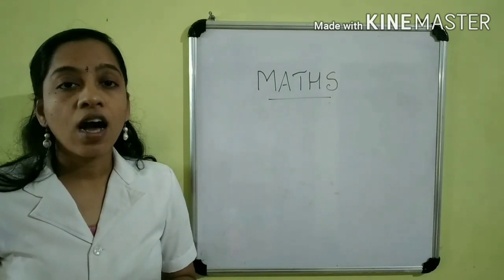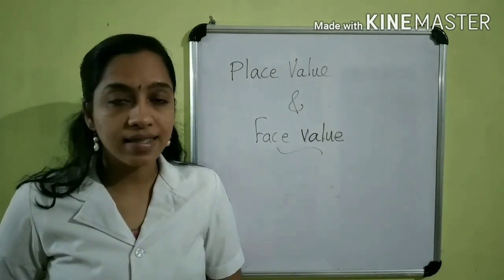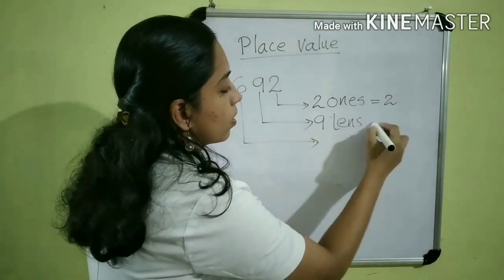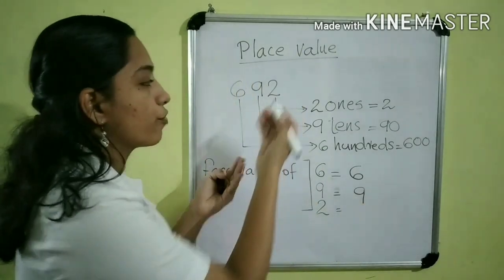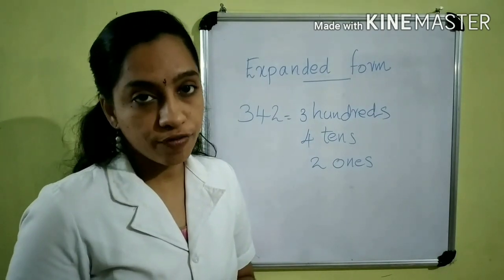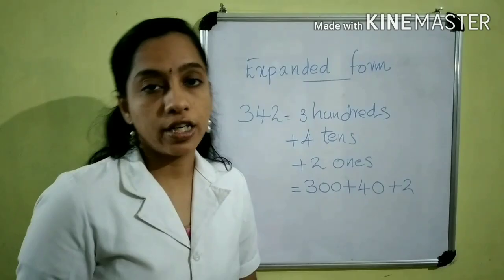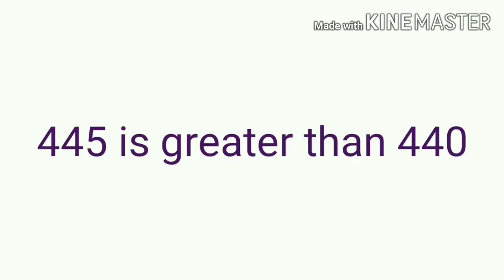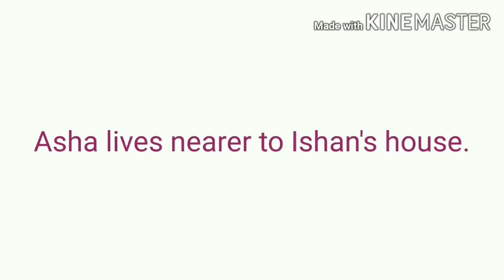Lecture video : 14.9.2020, class 2